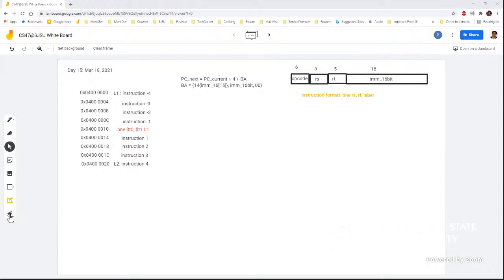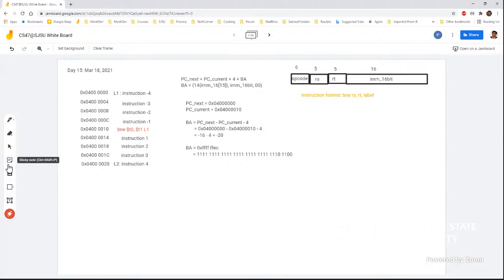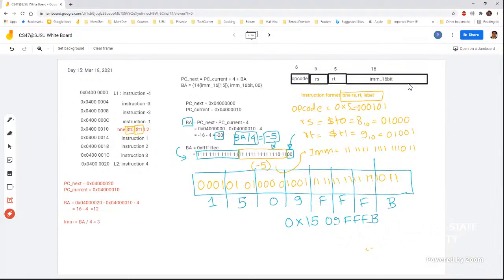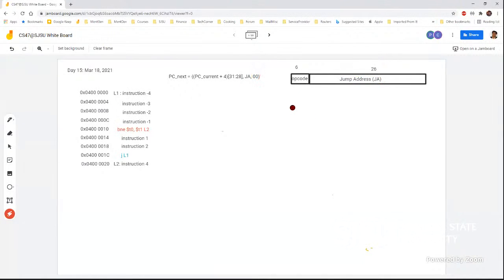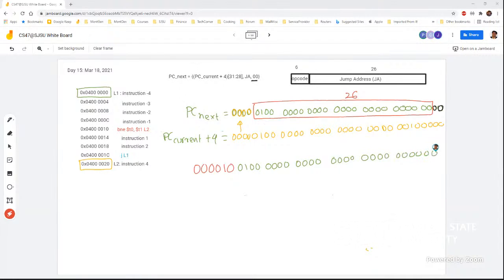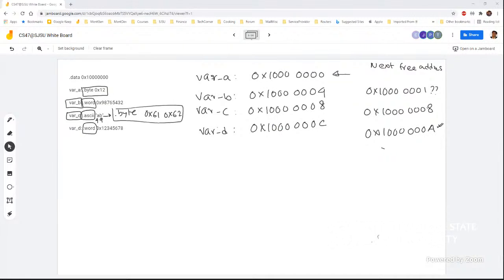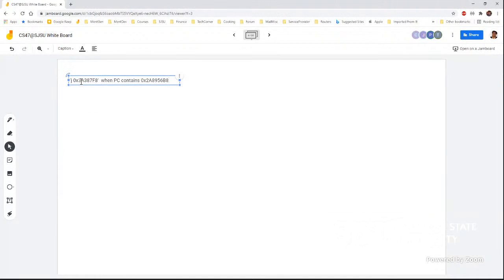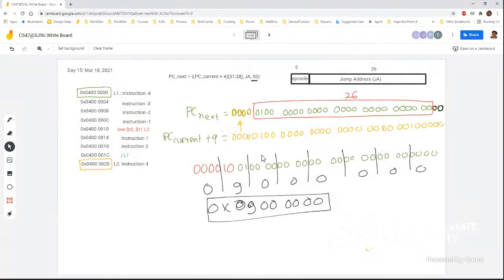CS47: Spring 2021, Day 15